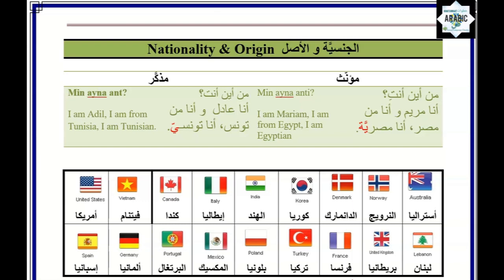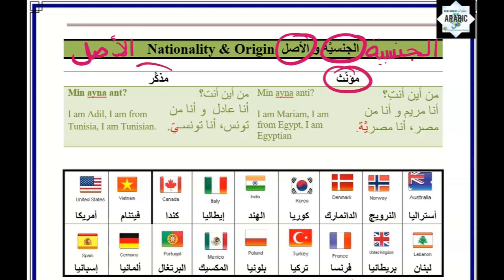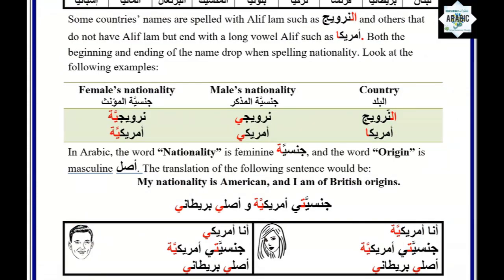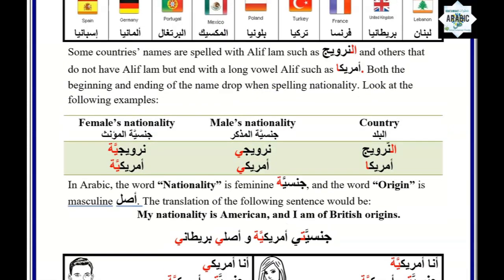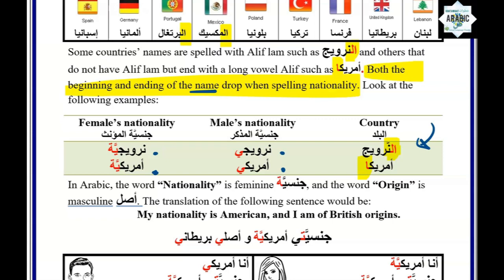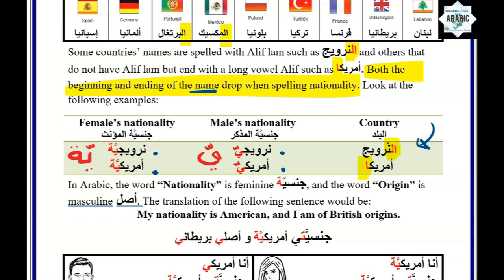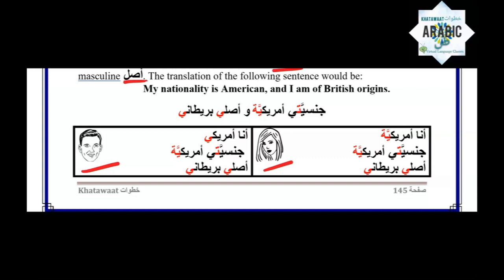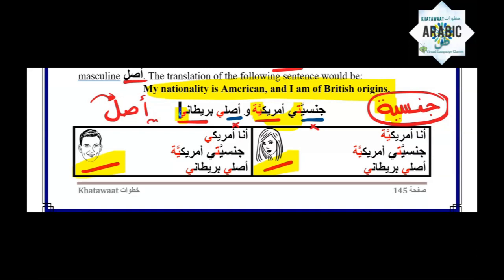For BEGINNERS How to use Countries & Nationalities- Arabic Nisba النسبة GAMMAR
Nationality and Origins can be used as adjectives to describe the background of objects, places, and people.